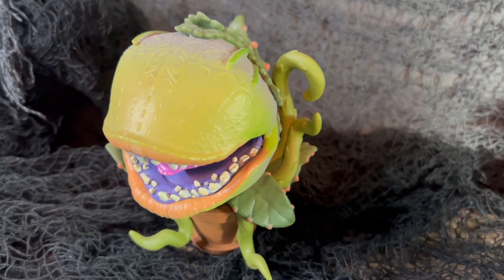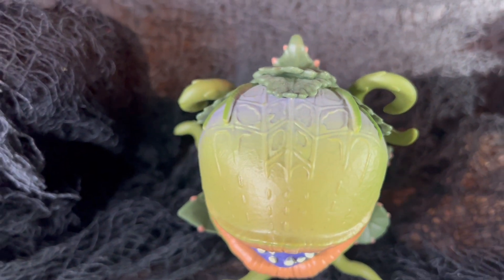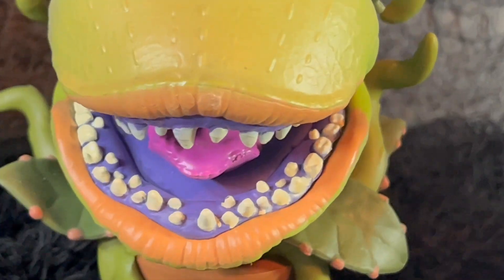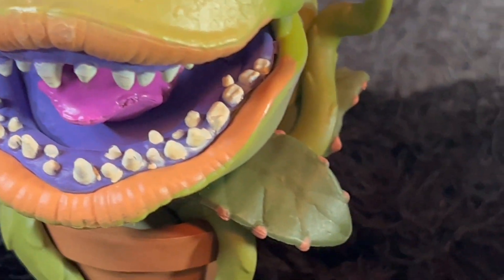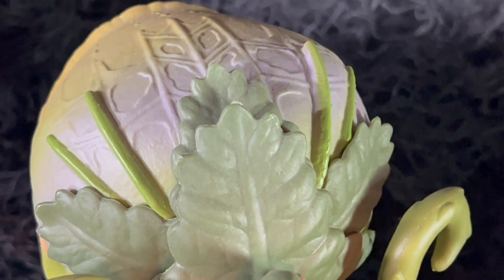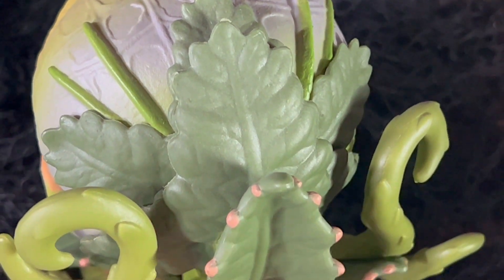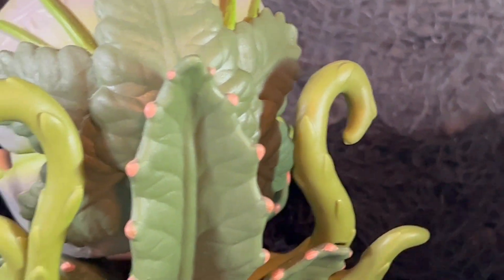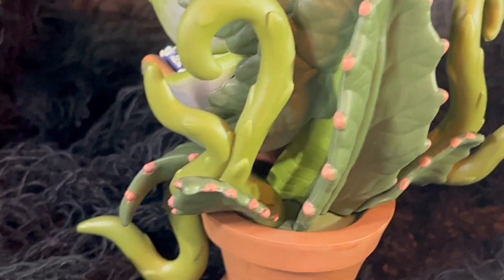Funko Pop! Little Shop of Horrors Audrey II Figure Review